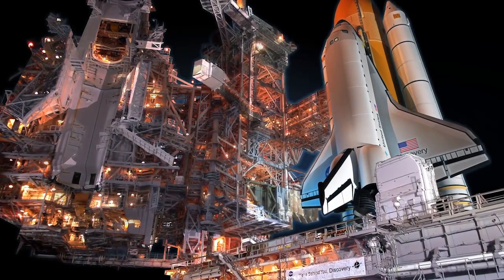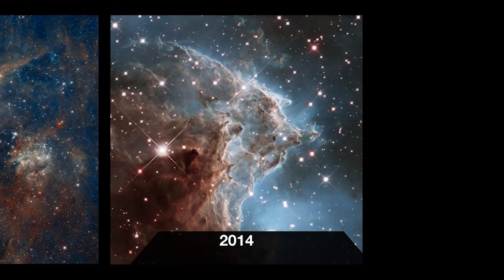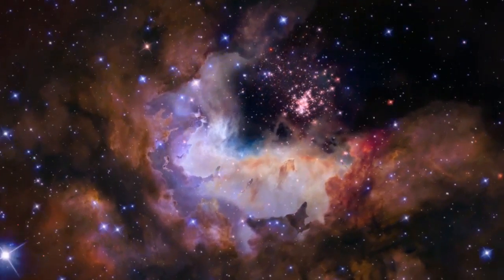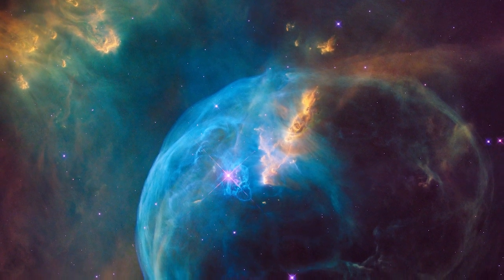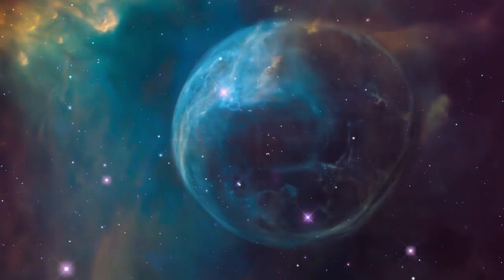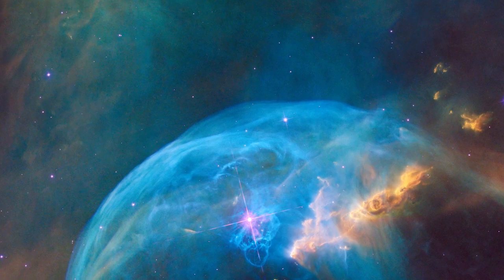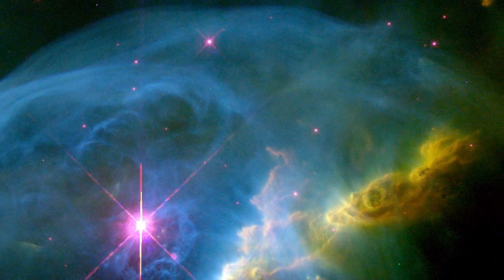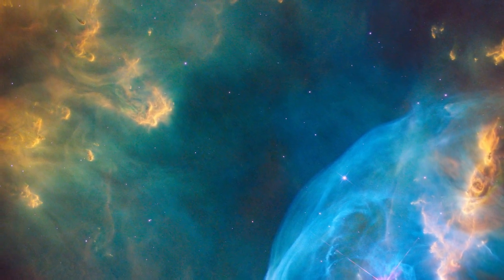Hubble's Anniversary View of the Bubble Nebula | Video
- on April 24, 1990 the NASA/ESA Hubble Space Telescope was sent into orbit aboard the space shuttle Discovery. Now it is celebrating its 26th anniversary.

This year Hubble re-observed an object it had already captured over 15 years ago: NGC 7635 - better known as the Bubble Nebula.

Credits:

Directed by: Mathias Jäger
Visual design and editing: Martin Kornmesser
Written by: Mathias Jäger, Georgia Bladon
Narration: Sara Mendes da Costa
Images: NASA, ESA/Hubble, Hubble Heritage Team, Pam Jeffris
Videos: NASA, ESA/Hubble
Animations: NASA, ESA/Hubble, M. Kornmesser, L. Calçada
Web and technical support: Mathias Andre and Raquel Yumi Shida